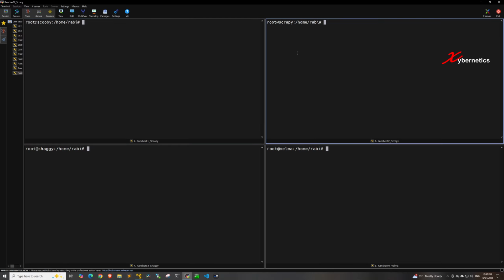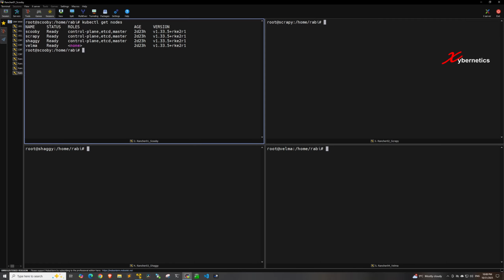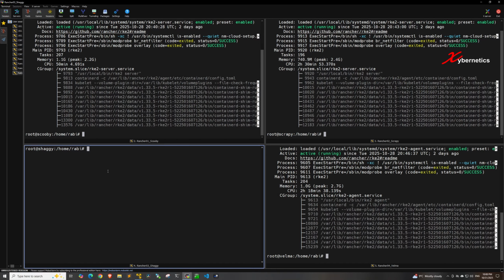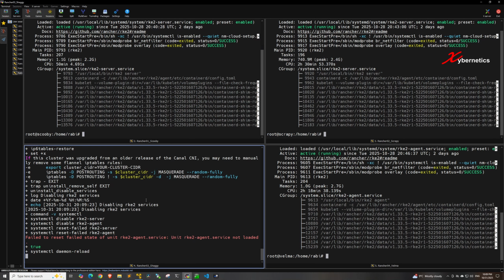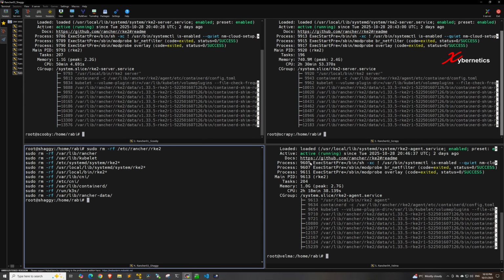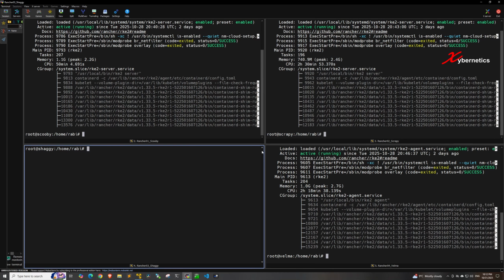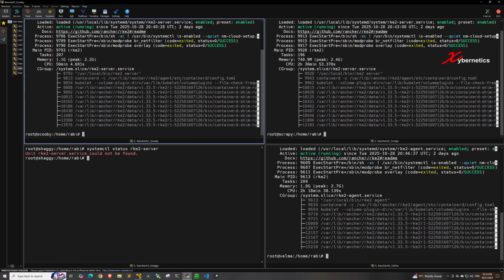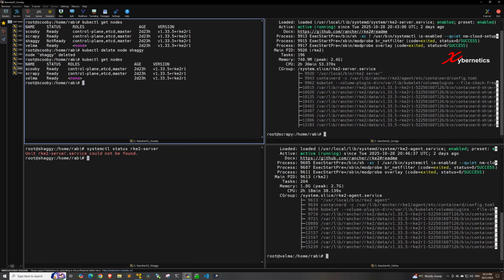🧹 Remove Rancher RKE2 Server (Control Node)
To completely remove Rancher RKE2 (Rancher Kubernetes Engine 2) from a Linux system (Ubuntu, CentOS, Rocky, etc.), follow these steps carefully.

Step 1: Stop the RKE2 Services

sudo systemctl status rke2-server
sudo systemctl stop rke2-server
sudo systemctl disable rke2-server

Step 2: Run the Uninstall Script
RKE2 includes uninstall scripts by default.

sudo /usr/local/bin/rke2-uninstall.sh

Step 3: Remove Any Remaining Files (Optional Cleanup)
After running the uninstall script, some leftover files or directories may remain.
You can clean them up manually:

sudo rm -rf /etc/rancher/rke2
sudo rm -rf /var/lib/rancher
sudo rm -rf /var/lib/kubelet
sudo rm -rf /etc/systemd/system/rke2*
sudo rm -rf /usr/local/lib/systemd/system/rke2*
sudo rm -rf /usr/local/bin/rke2*
sudo rm -rf /var/lib/cni/
sudo rm -rf /etc/cni/
sudo rm -rf /var/lib/containerd/
sudo rm -rf /run/k3s/
sudo rm -rf /var/lib/rancher-data/

Step 4: Verify Removal
Check that the service is gone:

systemctl status rke2-server

Optional: Remove RKE2 Configuration and Binaries (If Needed)
If you installed RKE2 using a tarball or custom install path, ensure binaries are removed:

sudo rm -f /usr/local/bin/rke2*
sudo rm -f /usr/bin/rke2*

Optional: Remove CNI & Container Runtime
If you want a full system cleanup (removes network config and containerd data):

Step 5: Reboot (Recommended)
After cleanup:

sudo reboot

Remove Node from Cluster

# Identify the worker node name

# Always drain the node first before deletion to safely evict pods
kubectl drain CONTROL_NODE_NAME --ignore-daemonsets --delete-emptydir-data
kubectl delete node CONTROL_NODE_NAME